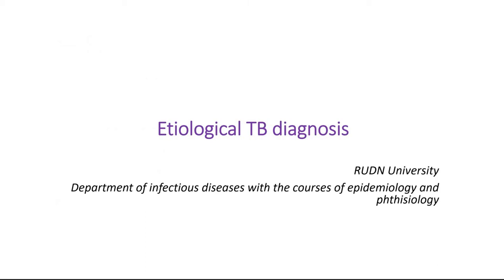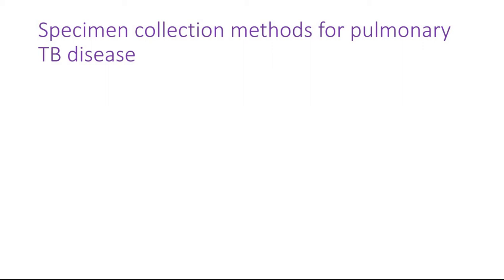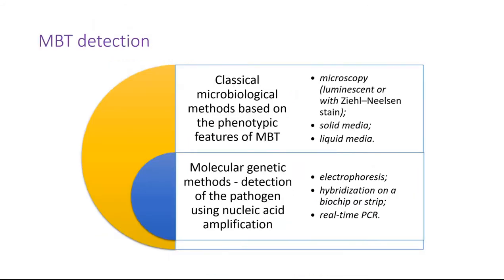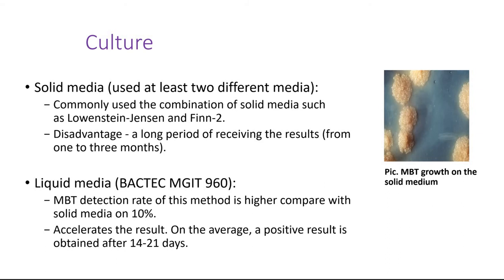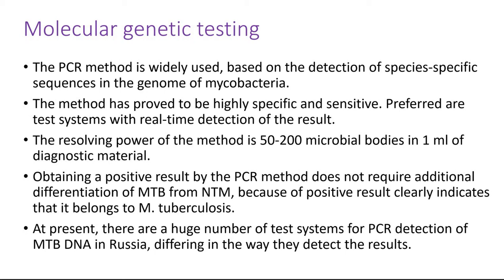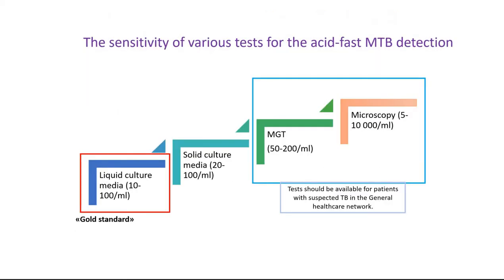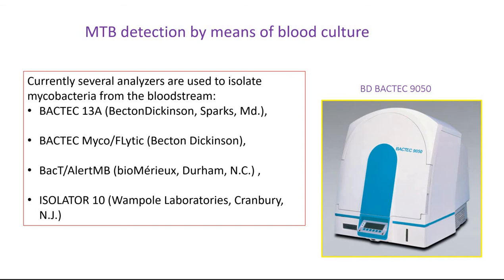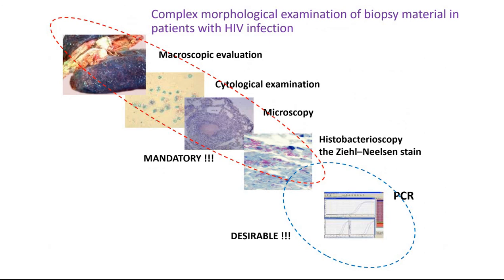Ethiological TB diagnosis